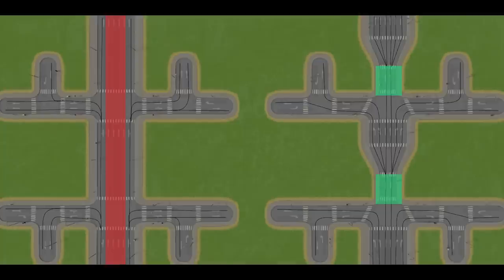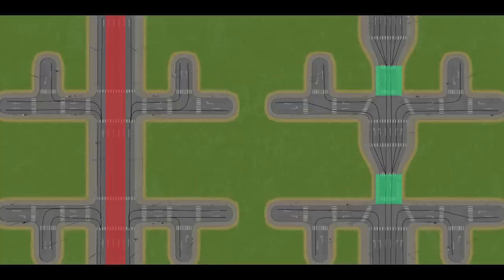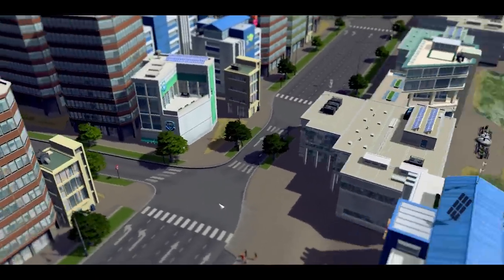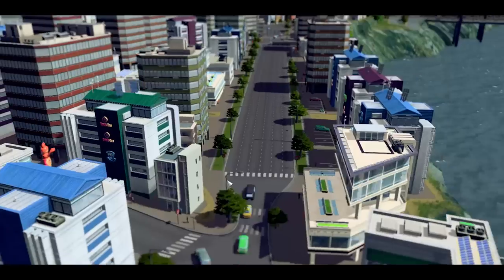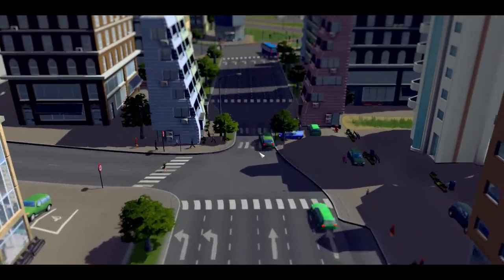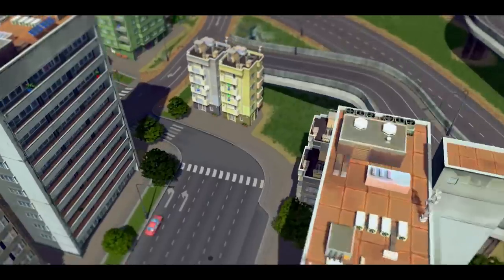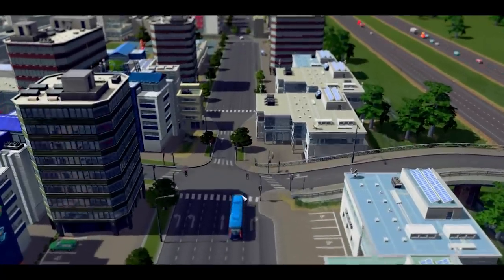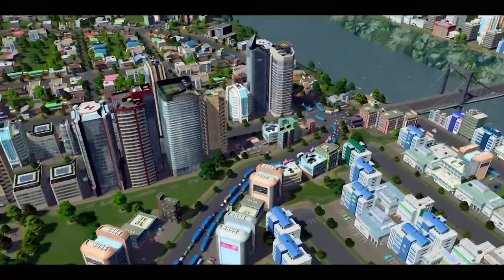Cities: Skylines - Traffic Fix/Tips - "Pinch: Set Up (Gameplay)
A new way to set up the roads to better manage traffic which I found in the forums.  Have a look!

System Specs:

i7-5820k @ 3.30Ghz
Asus X99-A 3 way Crossfire/SLI USB 3.0
120mm Watercooler
ThermalTake 750W 80 Plus gold
16 GB Corsair Vengeance DDR4 2400 MHZ